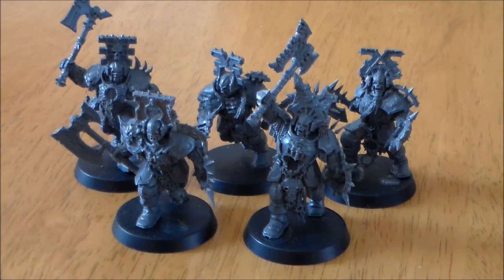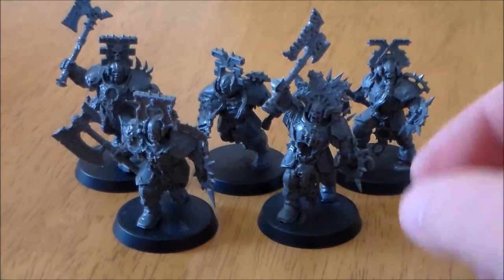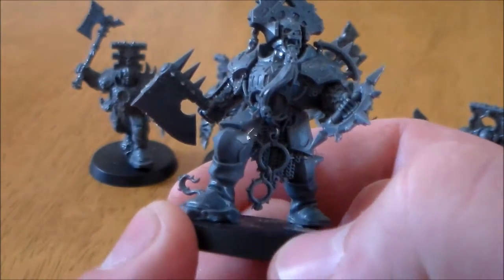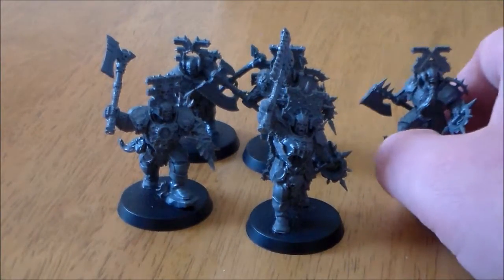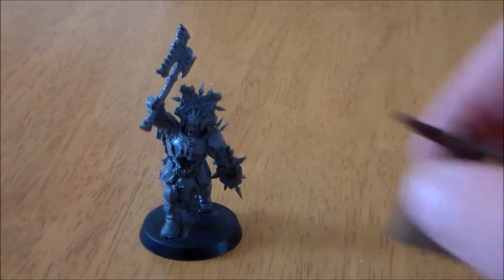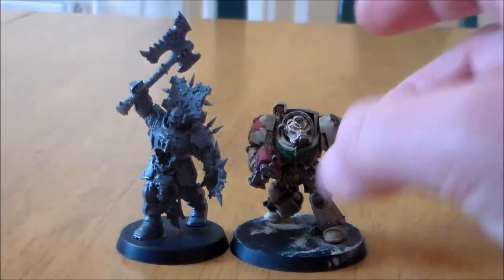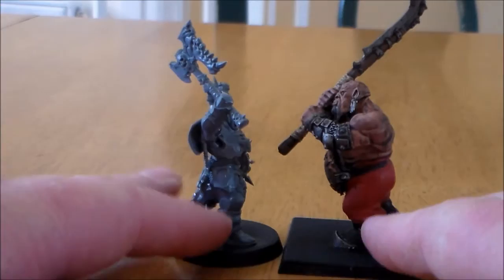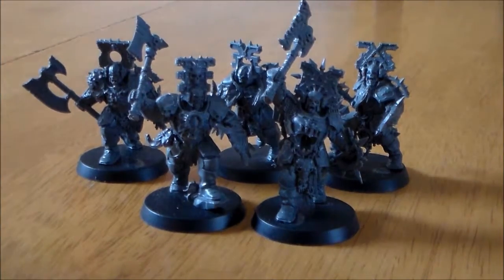Looking at Khorne Blood Warriors from AOS box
5 man Blood Warrior unit this week. Check out the unit champ with the belly mouth!